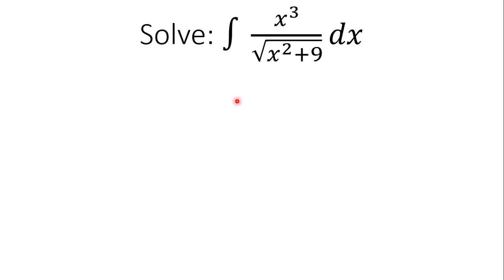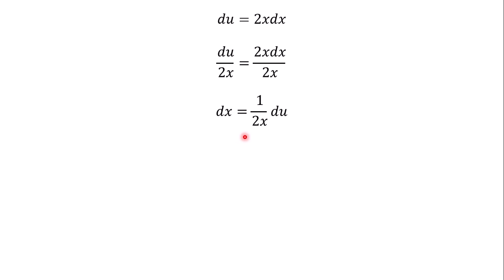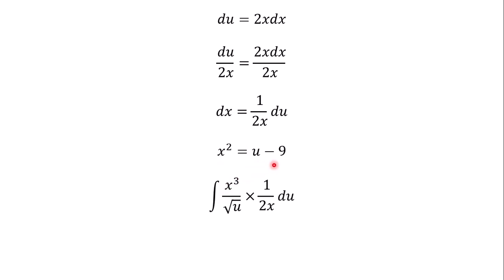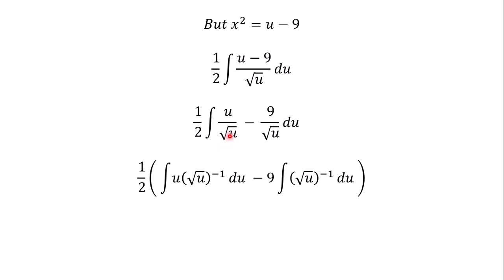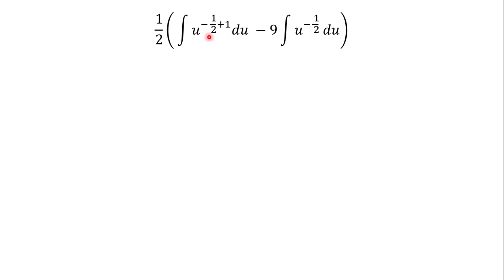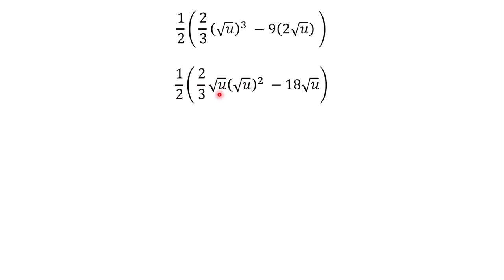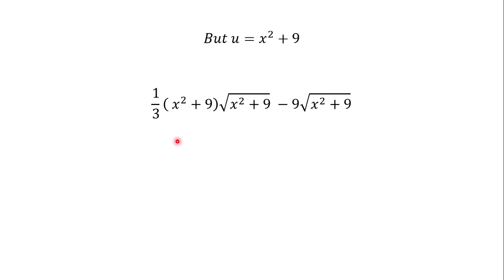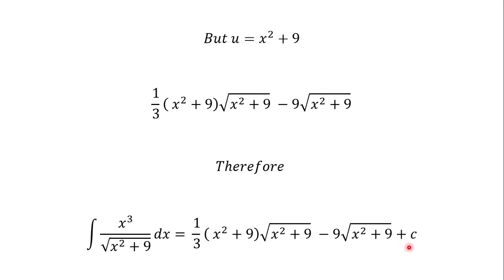How to solve integral x^3 / sqrt( x^2 +9) using substitution method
In this video I will show you how to solve integral x^3 / sqrt( x^2 +9) dx using u substitution approach. Step by step toturial by Math In Twi. com.